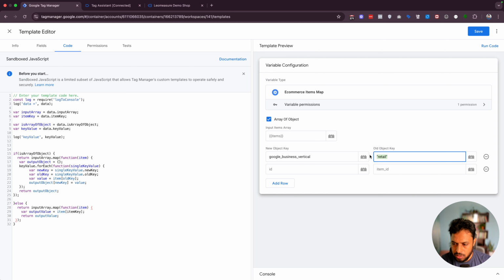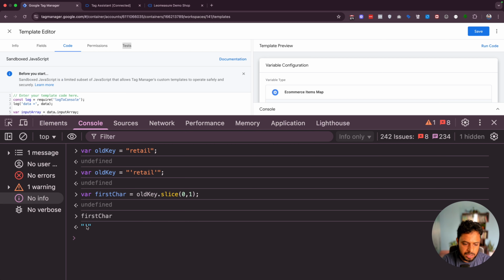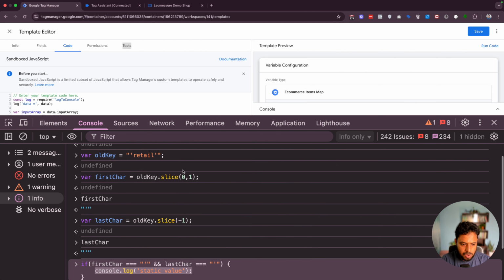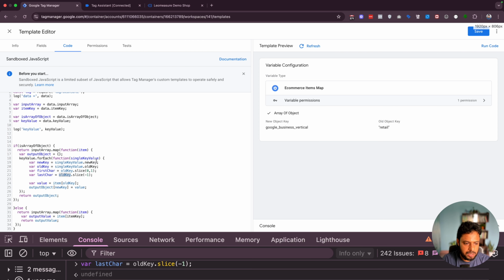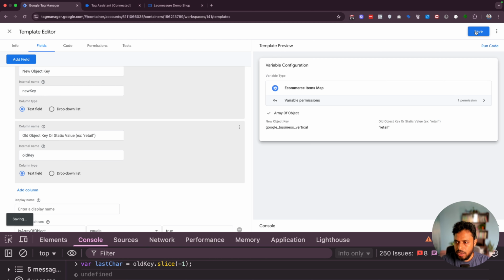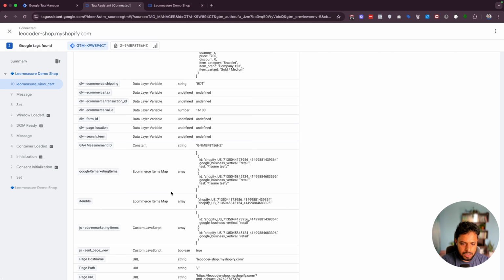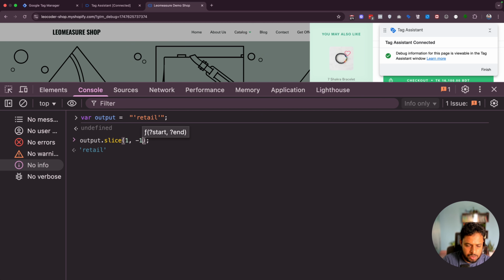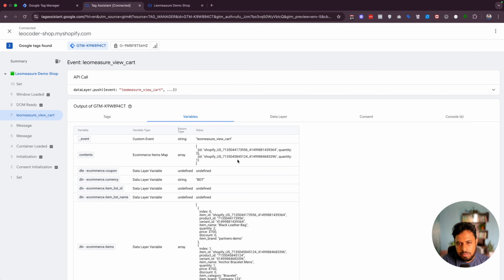8. GTM Variable Template Creation - GTM Variable Template - 3